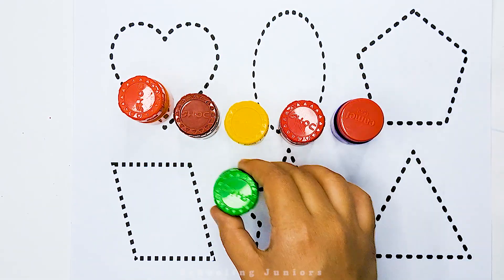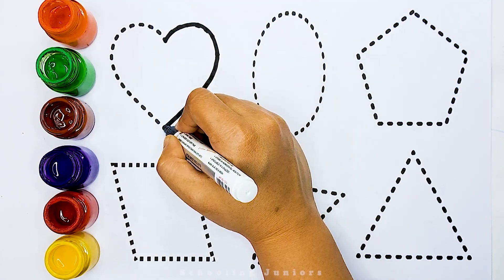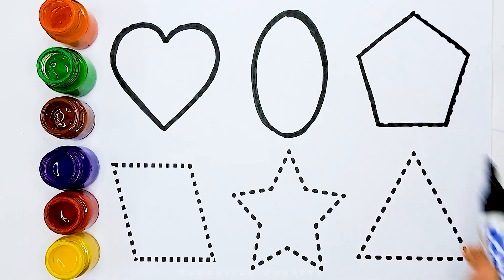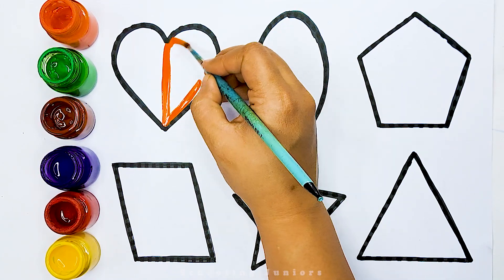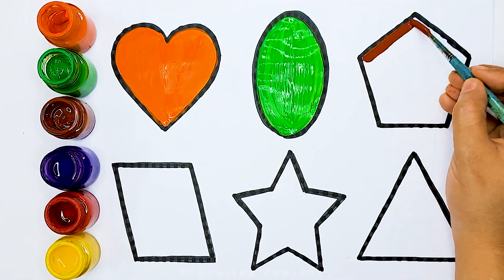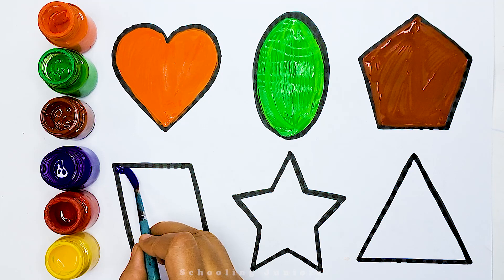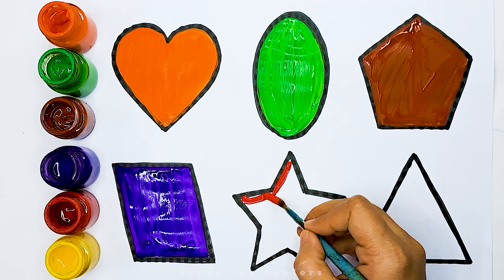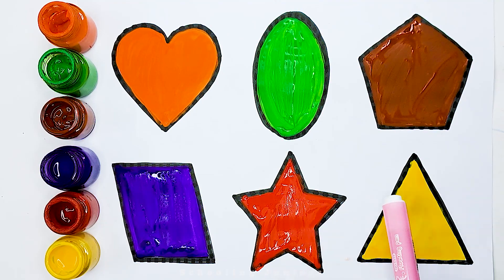Learning shapes and colors for toddlers, 2d shapes, toddler educational videos | preschool learning